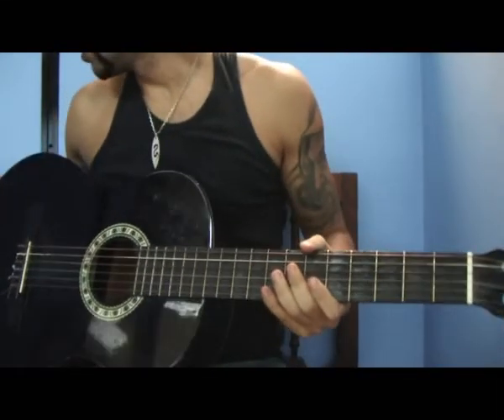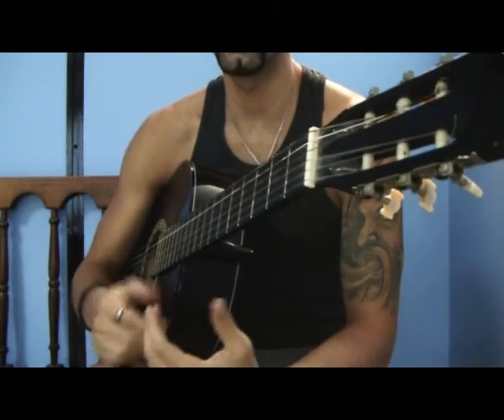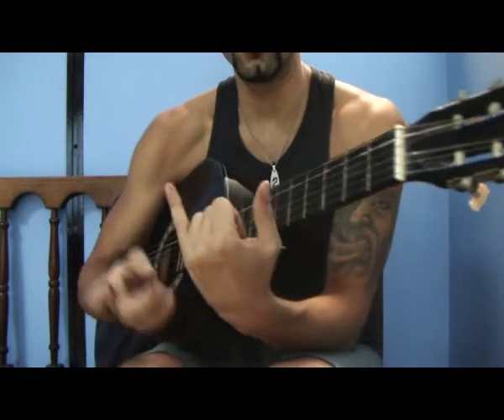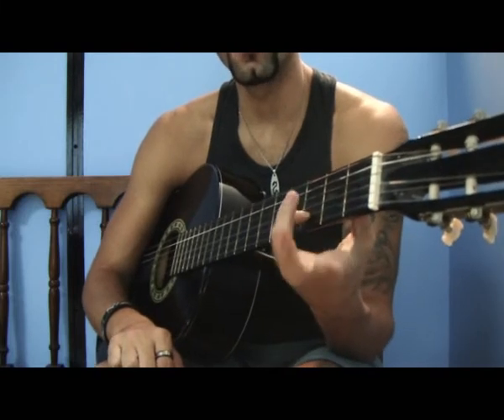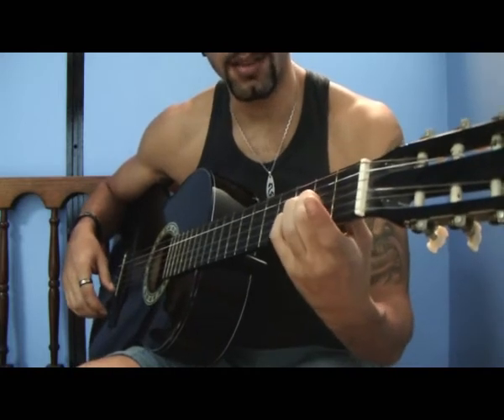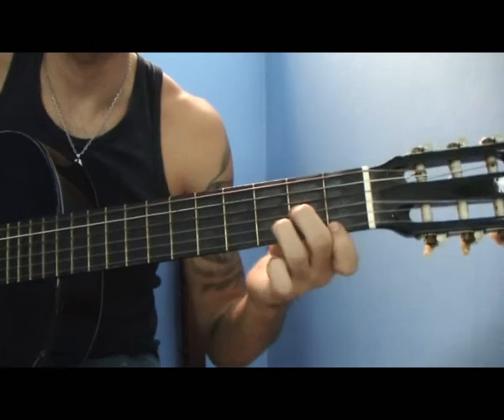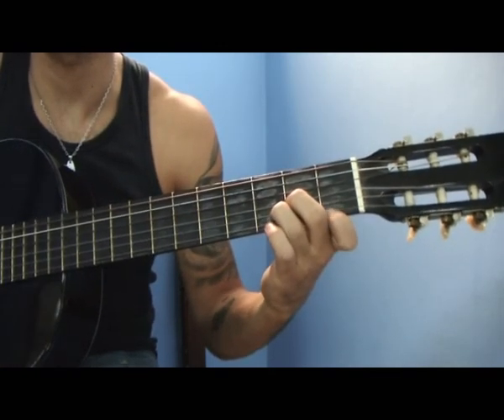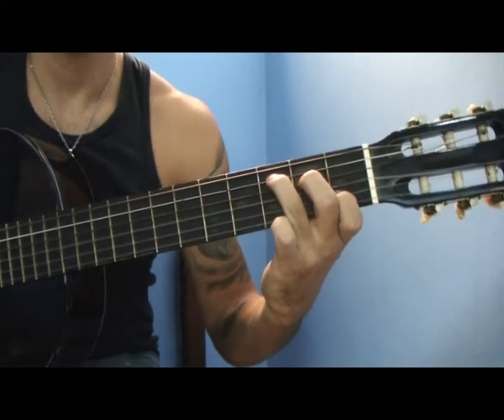SPANISH GUITAR: Lesson P1. ~TIERRA~